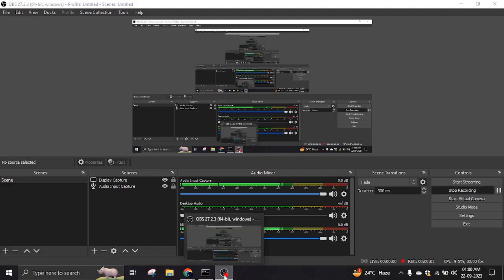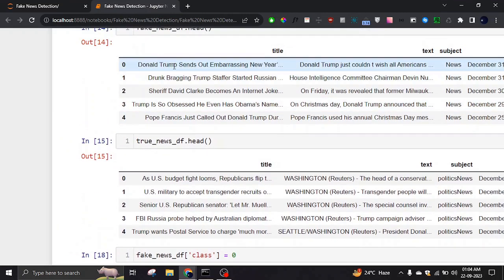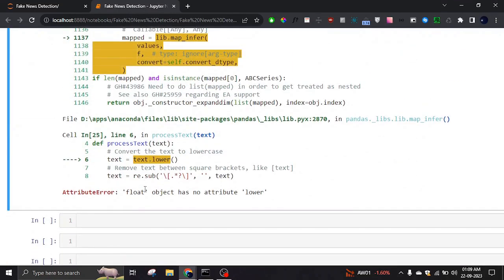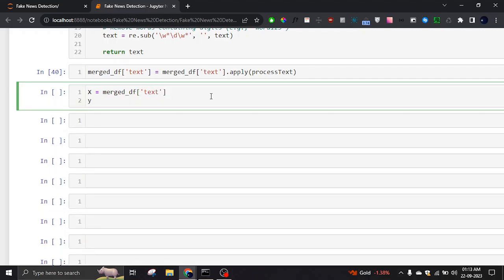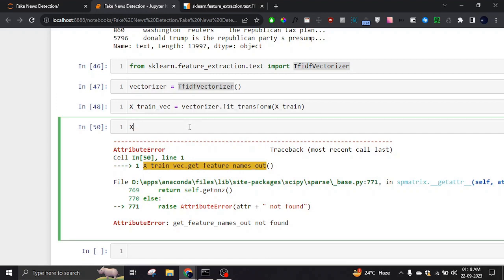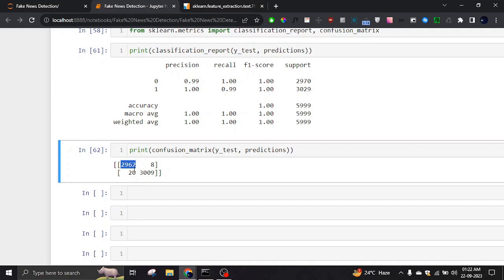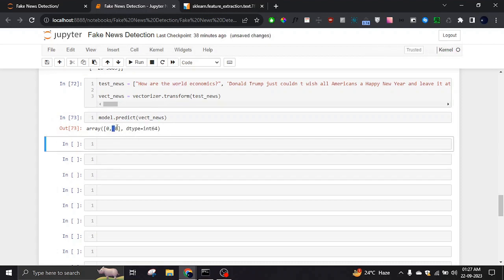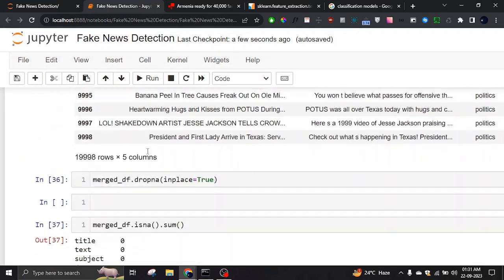Master Fake News Detection in ML Python with This Easy Tutorial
Learn how to use Python and machine learning to detect fake news.
This beginner-friendly tutorial covers the basics of machine learning and how to apply it to the fake news detection problem.
You'll learn how to prepare the data, train a machine learning model, and make predictions.
By the end of this video, you'll be able to detect fake news with Python and ML like a pro!